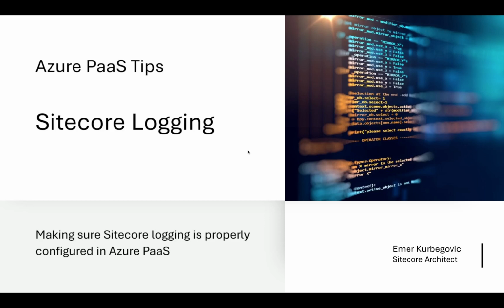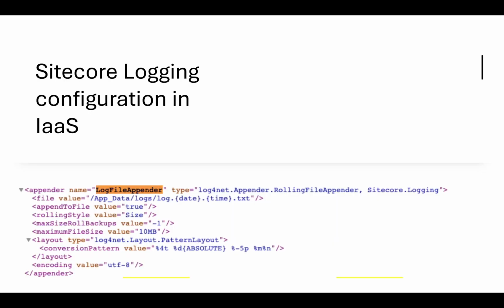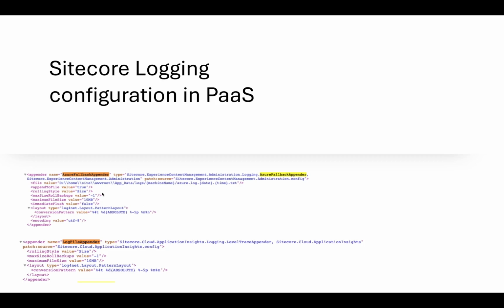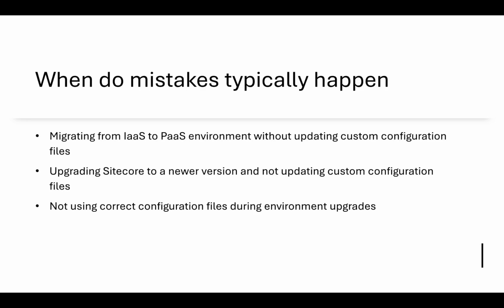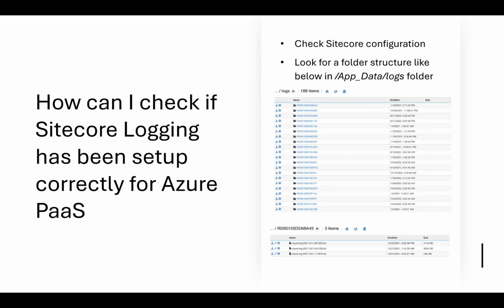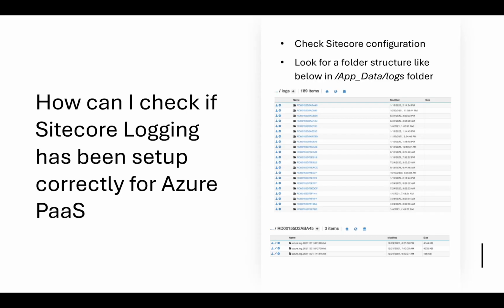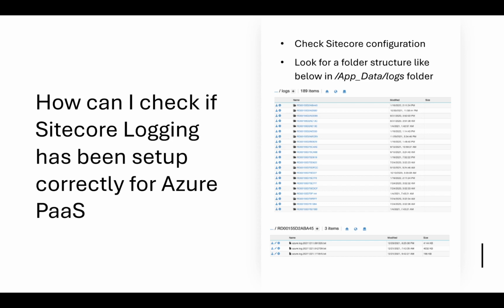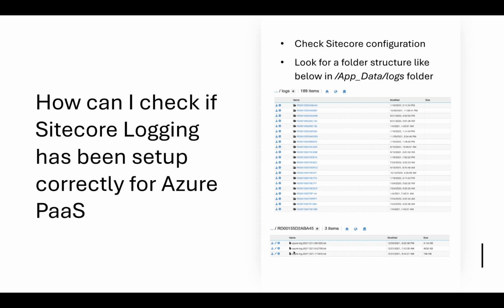Sitecore Azure PaaS Tips - Sitecore Logging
This video is showing you one of the ways to verify your Sitecore Azure PaaS Logging configuration has been correctly applied.

My name is Emer Kurbegovic. I’ve been working with Sitecore for over 12 years leading and managing software development teams as Technical Director and Sitecore Architect. Last couple of years my focus has shifted to infrastructure and application reliability on multi cloud platforms using DevOps model to automate and optimize processes, increase the speed of delivery and monitor applications such as Sitecore to name a few.